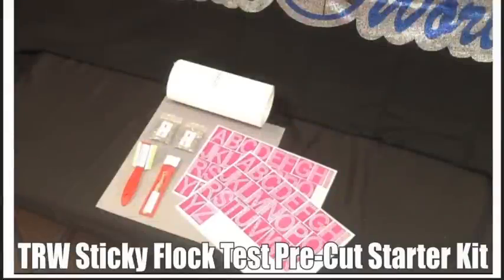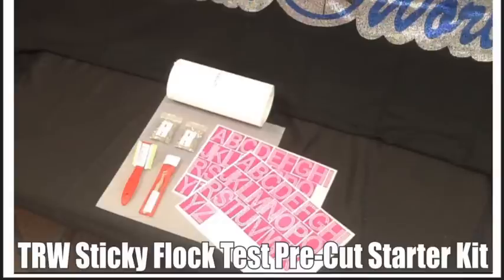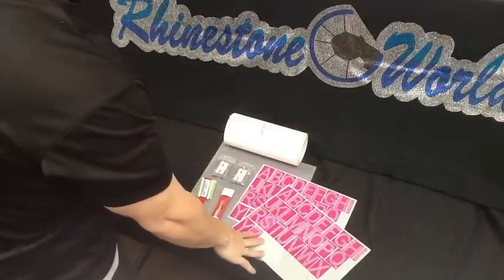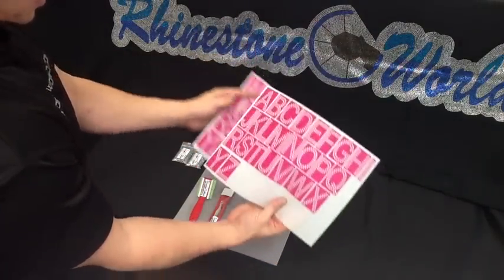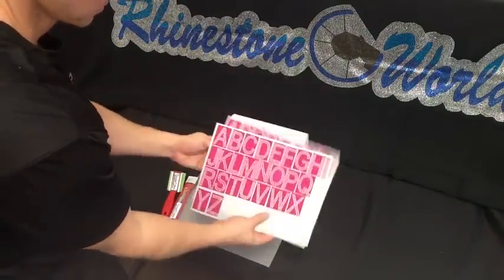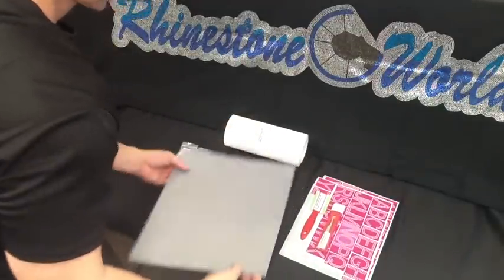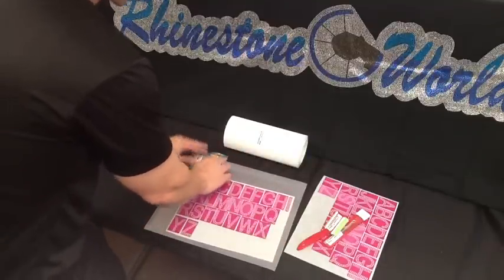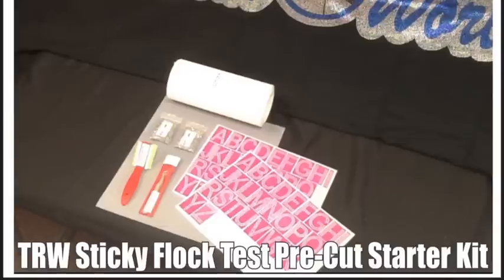Sticky Flock Test Pre-Cut Rhinestone Business Starter Kit The Rhinestone World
This video will walk you though what is included in the TRW sticky flock test Pre-Cut starter kit. therhinestoneworld.com. Make sure to subscribe to the channel and comment on each video to get extra entries in the each months contest.